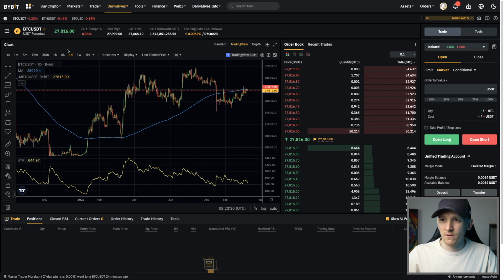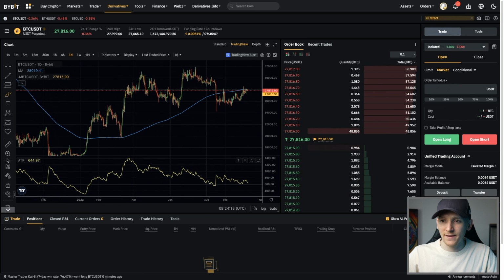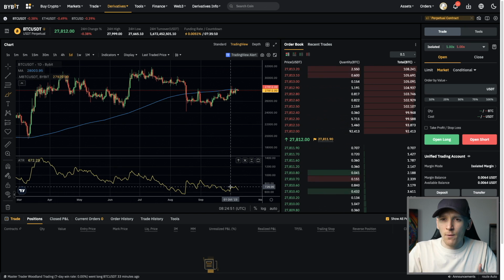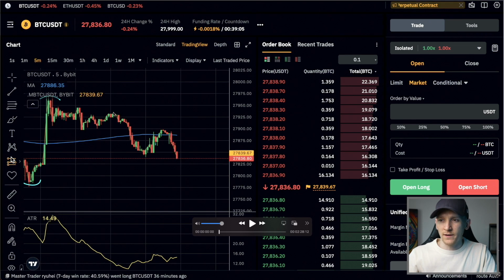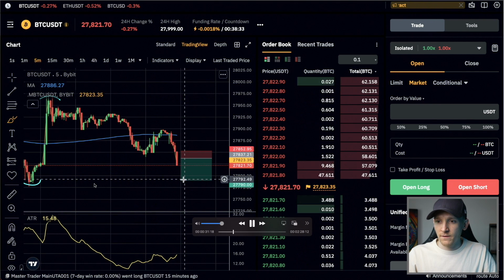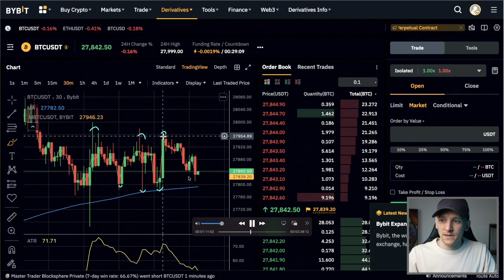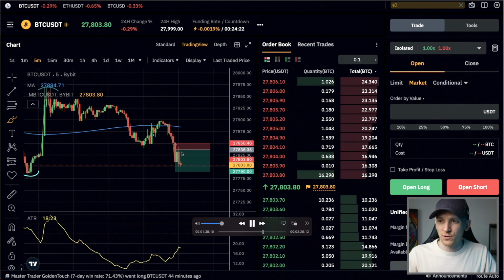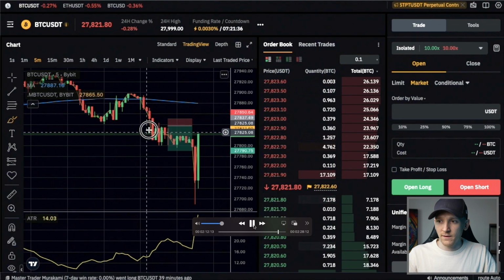Learn Scalping Trading in 13 Minutes (Crypto Scalping Example)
Scalping trading live example - learn crypto scalping trading

TIMESTAMPS:
0:00 Learn scalping crypto trading tutorial
2:58 Leverage
6:29 Live scalping trading example